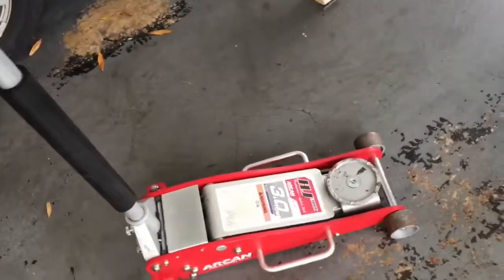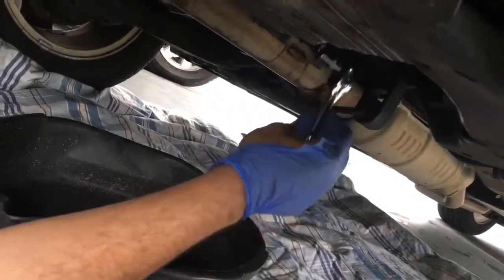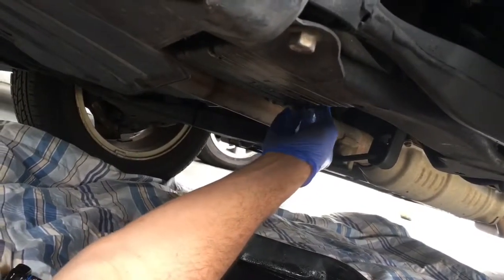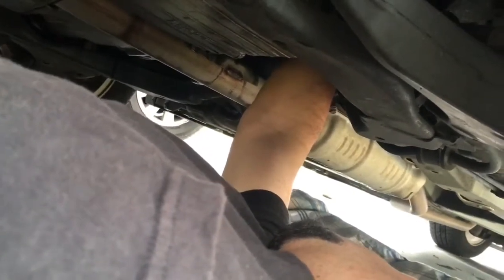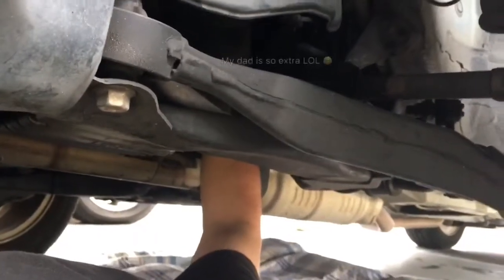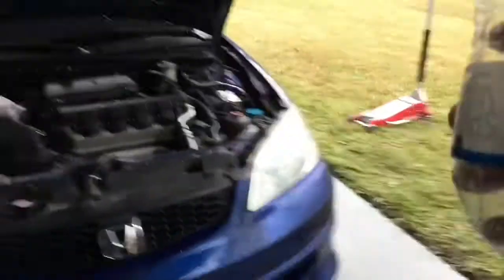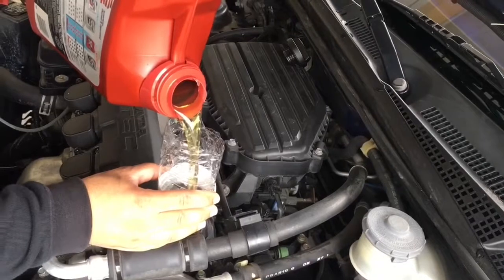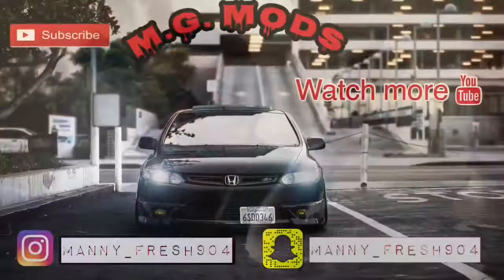1st Oil Change in New Car Vlog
Hey guys, sorry for the wait to upload a new video. In this video I will show you guys how to change your oil for a 2004 Honda Civic Ex coupe. However, this applies for all 7th Gen civics between 01-05. I also will be featuring a new guest in this vlog who will be along side with me and helping me change my oil.

P.s Remember when you own and drive a JDM car it’s too late you now become apart of the JDM 4 life gang 🤘